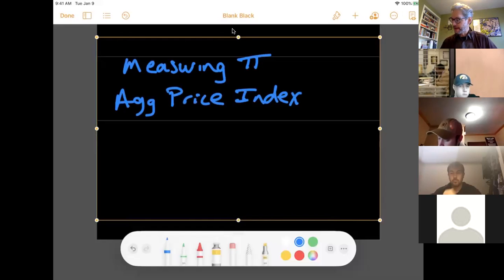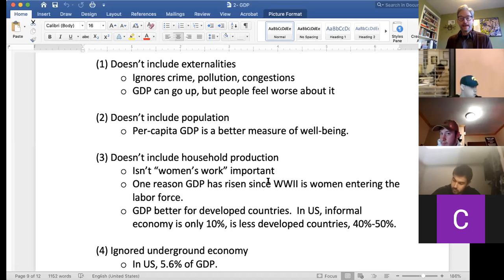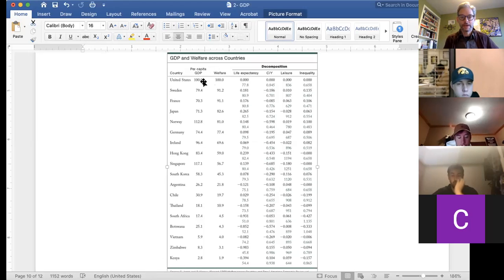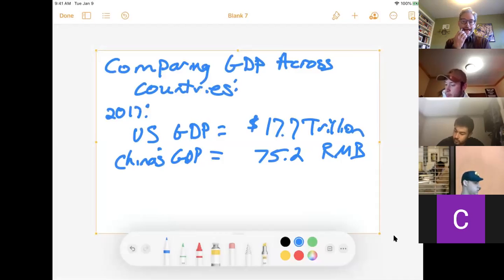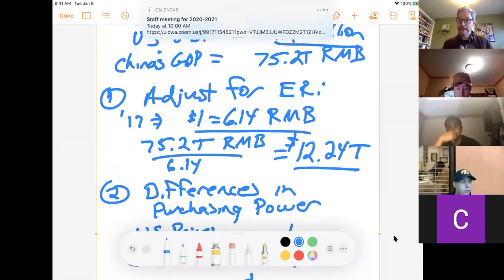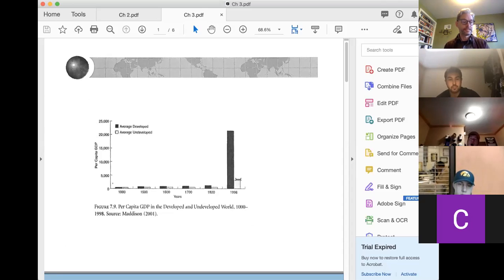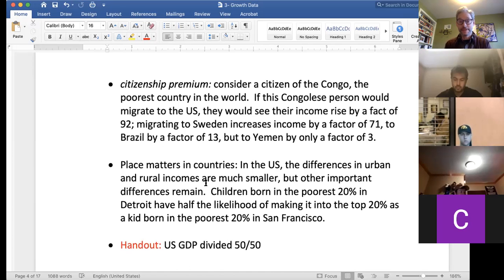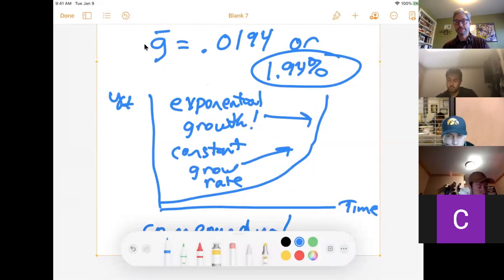Day 2, Tuesday morning